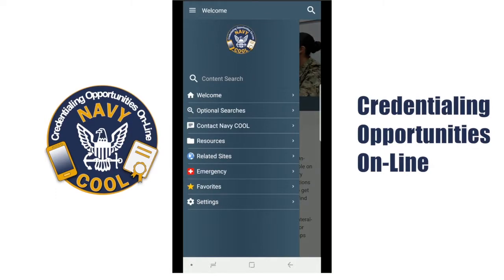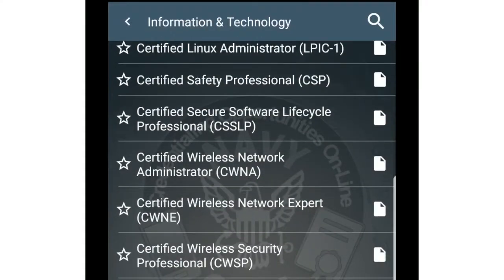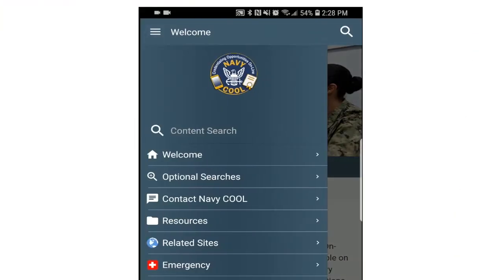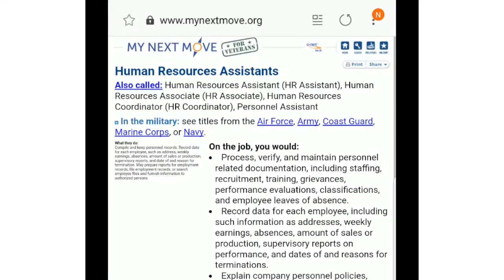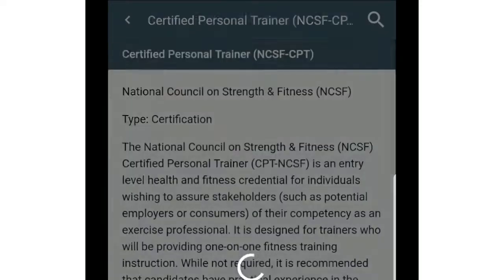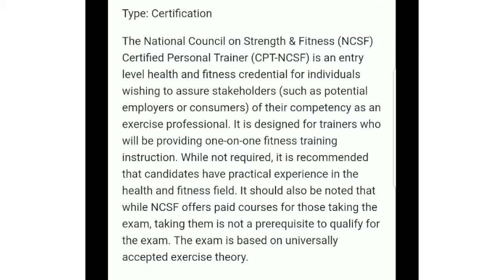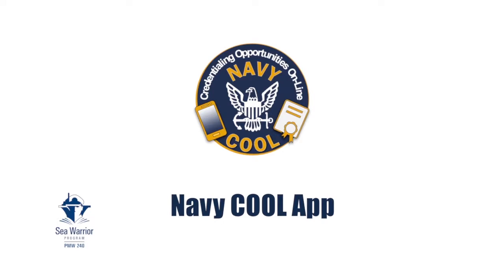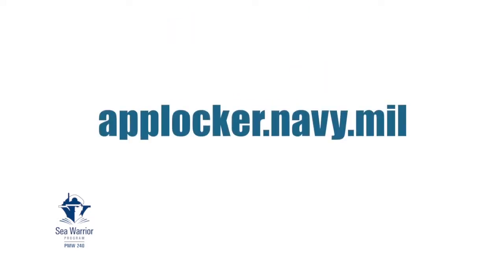Navy Credentialing Opportunities On-Line (Navy COOL)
Navy COOL can speed up your promotion or help you land a civilian job. Now the Navy COOL app provides certifications and career tools that mirror content you'll find on the Navy COOL website.